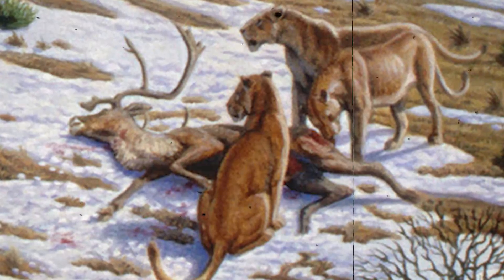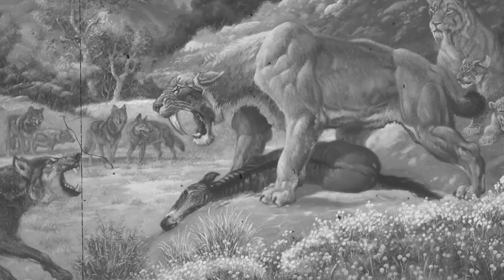Did Lions Ever Interacted With Saber-Toothed Cats in The Wild?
Smilodon fatalis is possibly the best-known of the machairodontine saber-toothed cats. It appeared in North America about 1.6 million years ago and later migrated down the west coast of the continent to Peru. It became extinct around 10,000 years ago.
In Pleistocene North America, Smilodon fatalis had to endure heavy competition over food and territory with other carnivores, including American lions. Atrox, in the lion’s scientific name Panthera leo atrox, means “cruel” or “frightful” in Latin, and from what we can tell, this certainly describes American lions! Standing at almost four feet (1.2 m) tall at the shoulder, almost eight feet (2.5 m) long, and up to 420 kg (930 lbs) in weight, American lions were bigger than modern lions. They had long, slender legs with retractable claws, and they could roar. Although it is not certain if American lions had manes or not, their large size and bulk, sharp teeth and claws, and long legs would have made them a frightful sight indeed.
A dispute over a carcass would have been possible. But what would be the outcome of it?